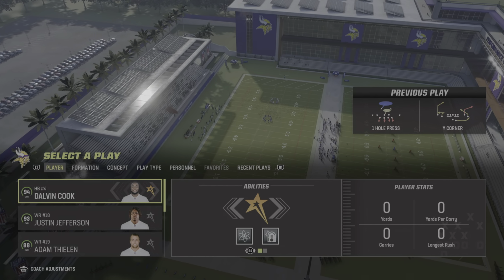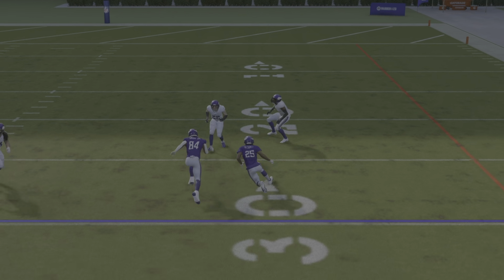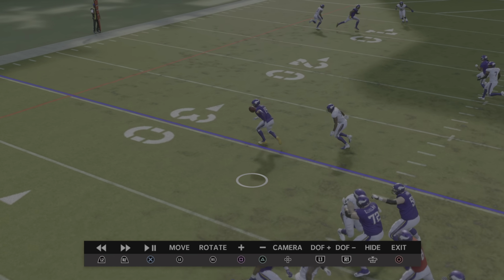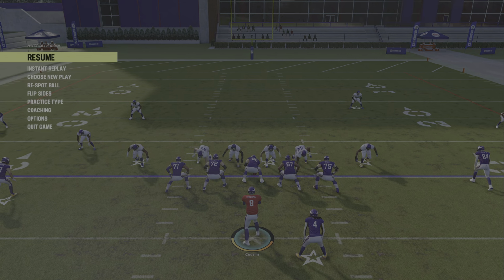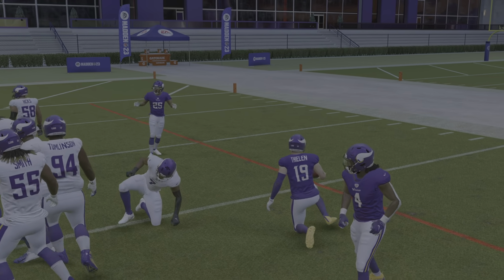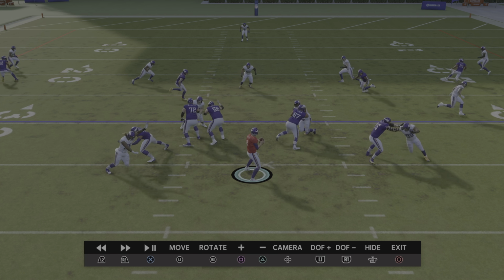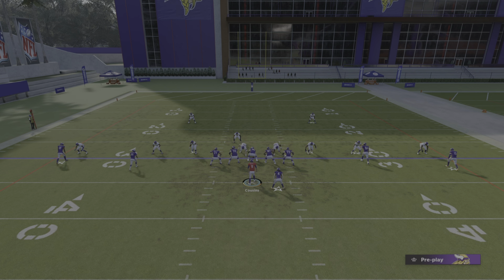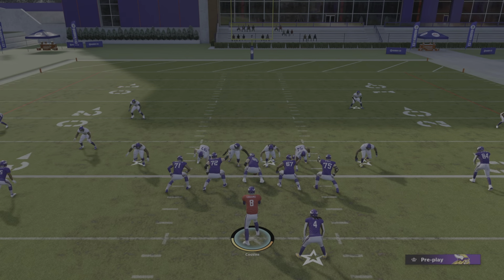All Madden Sim Vs. Man Coverage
Offensive Concepts: Switch, Mesh & Shallow Cross

Defensive Coverages: Cover 1 Hole (off man), Cover 2 Man (Press) & Cover 0 (Off Man)